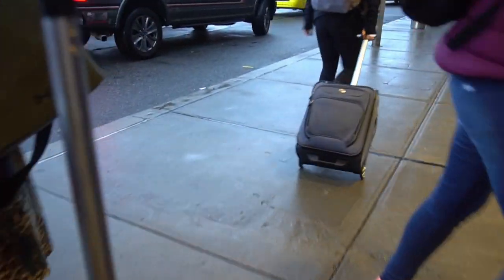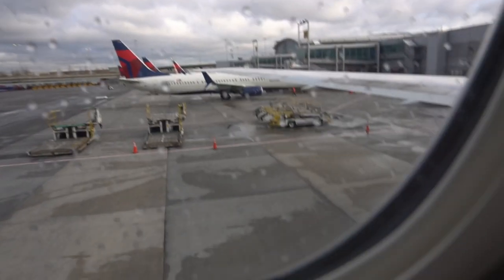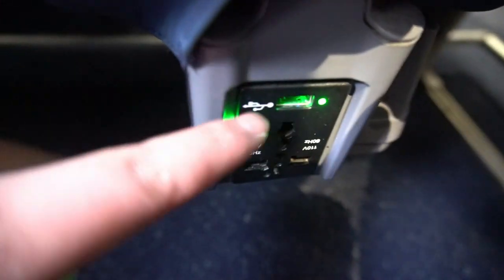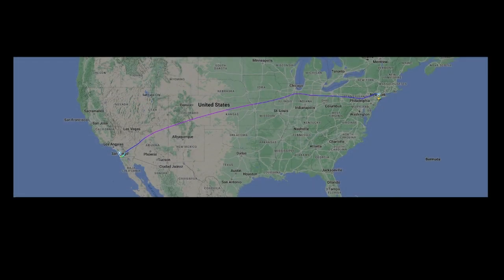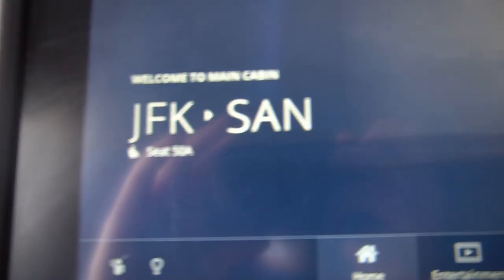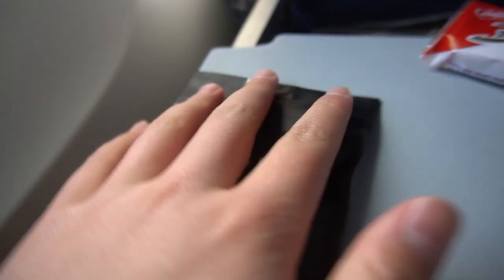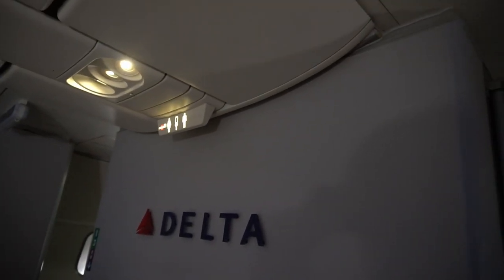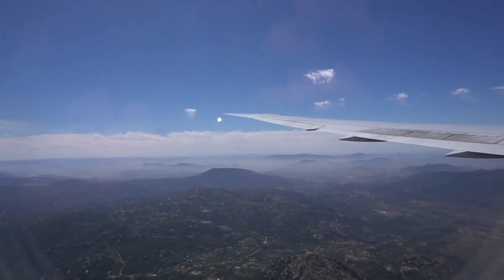OFF TO CALIFORNIA! Delta Ecnomy main cabin review : The 4905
Trip Info
Date Of Travel:  APR. 2022
Ticket price: ~380 USD
Destination: SAN San Diego Airport
Equipment:  Sony A6300 Mirrorless camera, Feiyu G6 Max Gimbal
Editor: Da Vinci Resolve 18